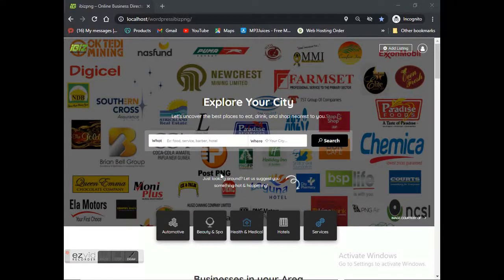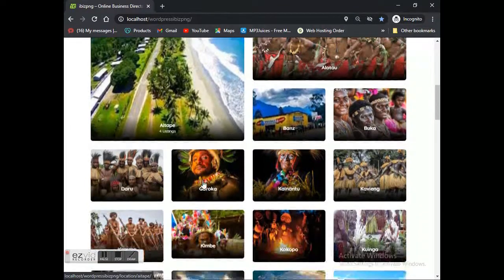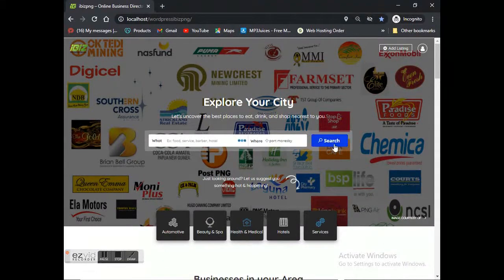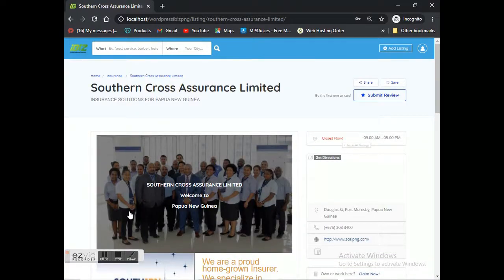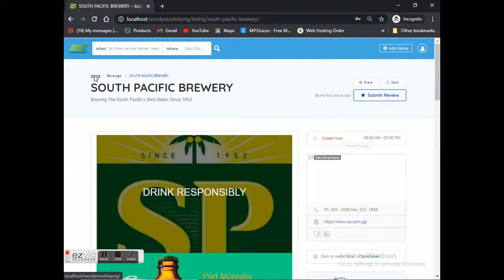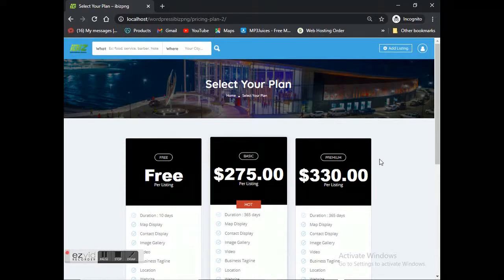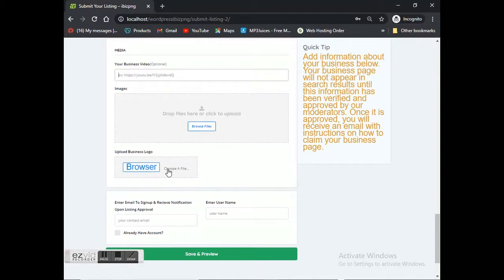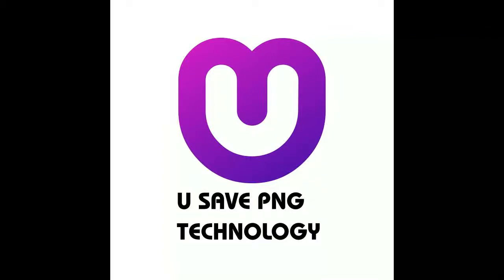IBIZ PNG Online Business Directory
Online Business Directory. We have used wordpress platform with plugins from Listing Pro to create this awesome business directory.